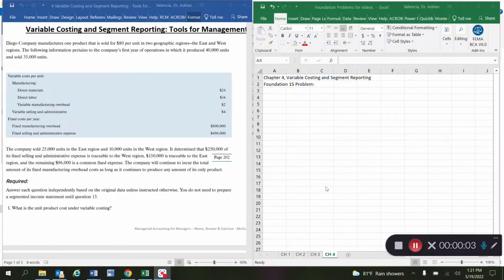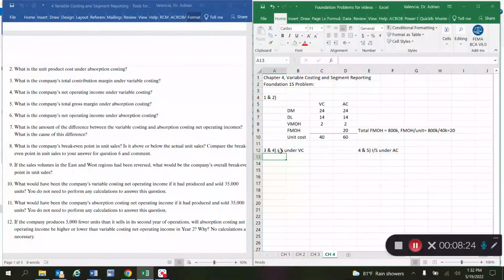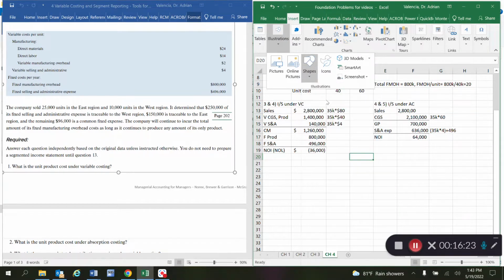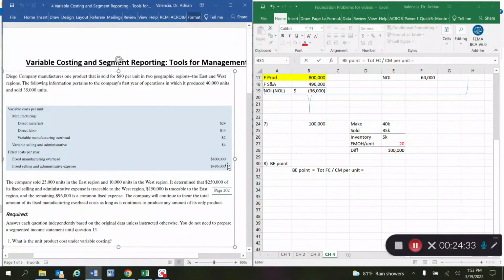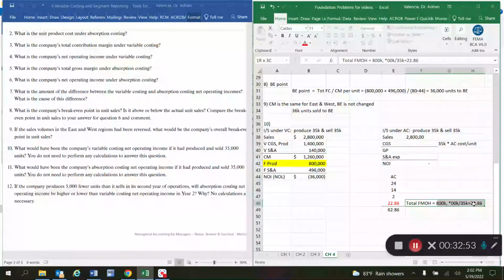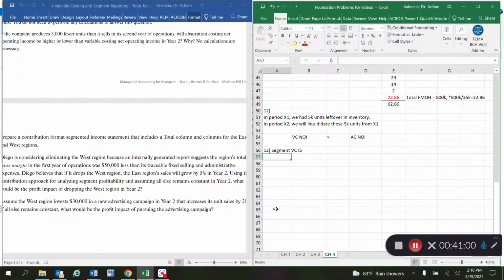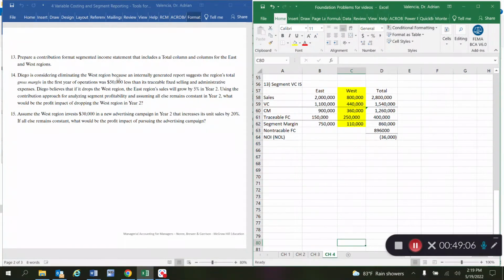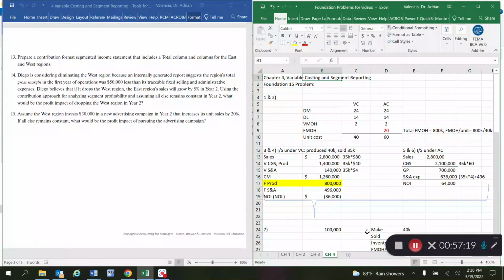Variable Costing & Segment Reporting for Managerial or Cost Accounting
Variable Costing & Segment Reporting - an illustrative example